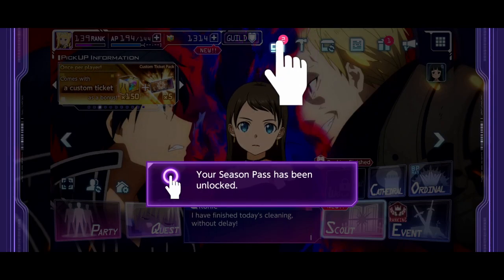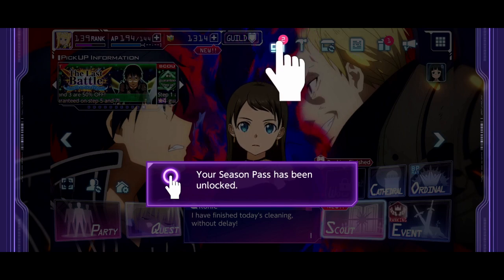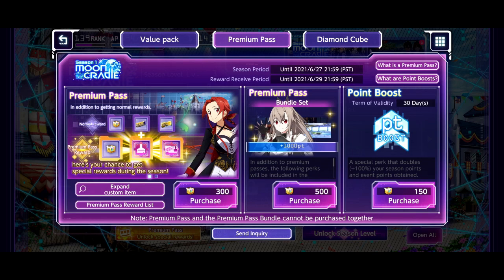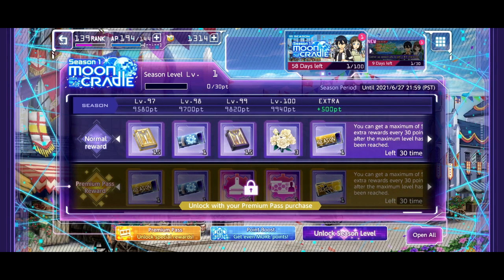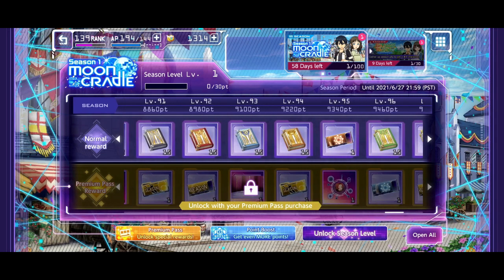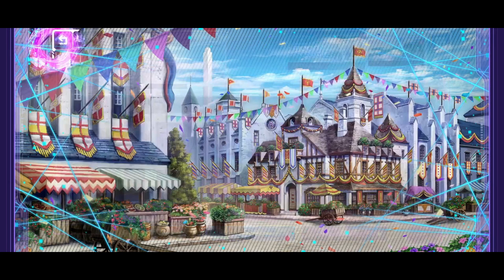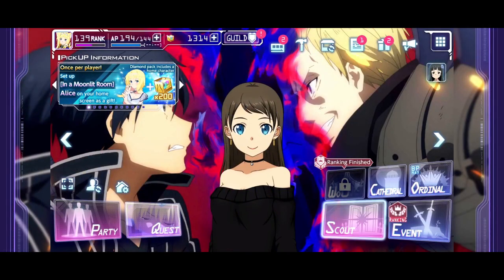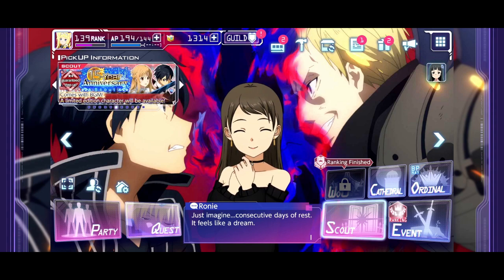SAO Alicization: Rising Steel - Lets Check Out The First Season Pass!! Is It Worth The Diamonds??